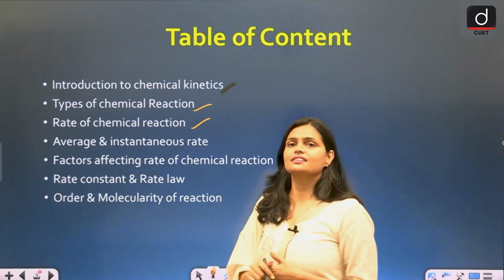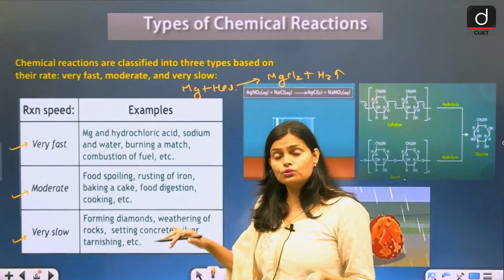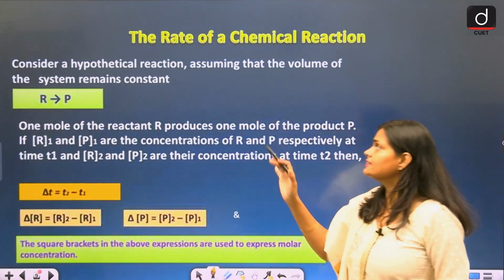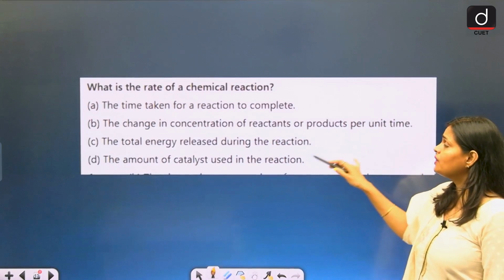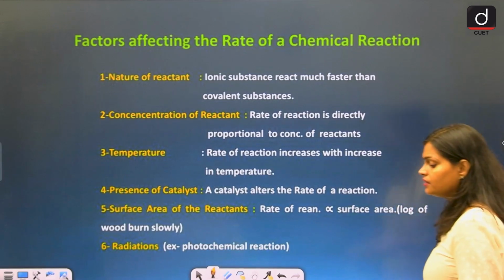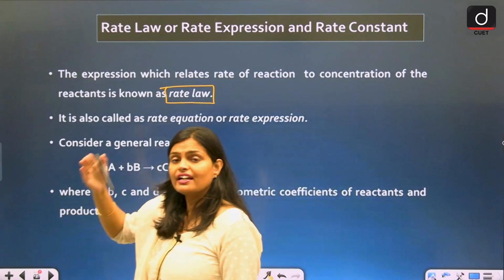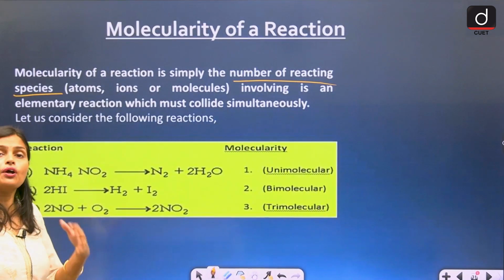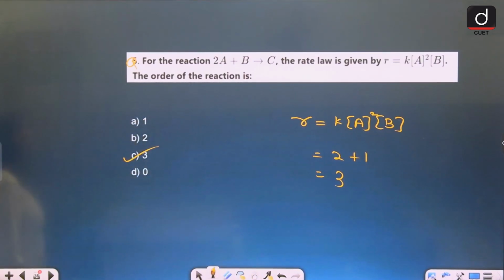Chemical Kinetics Explained | Chemistry | Boards & CUET Preparation | Drishti CUET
In this detailed video, Ms. Monika Singh, a knowledgeable faculty at Drishti CUET, presents an introduction to Chemical Kinetics. The session covers:
• The basics of chemical reactions and types of reactions
• Understanding the rate of reaction and how it is measured
• Factors that affect reaction rates including concentration, temperature, and catalysts
• The connection between thermodynamics and reaction speed

This video is designed to help students build a clear understanding of chemical kinetics, a crucial topic in Chemistry, essential for Class 12 Board exams and the CUET UG 2025 exam.
Strengthen your preparation with clear explanations and practical examples in this must-watch lecture.